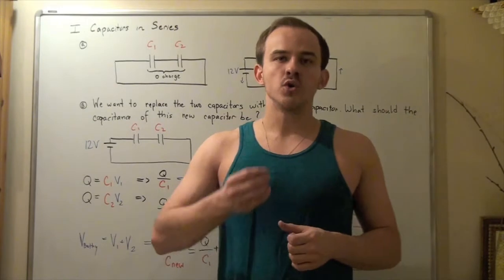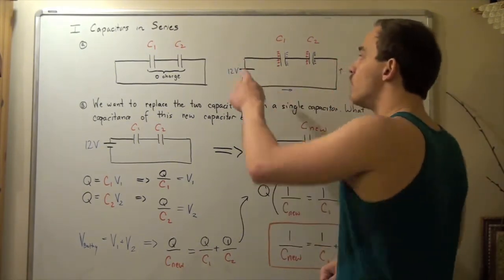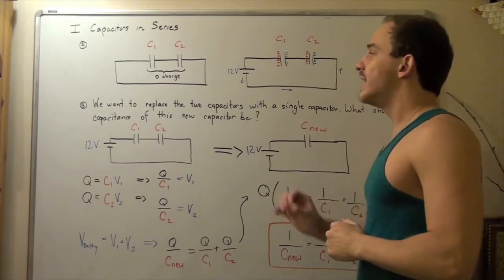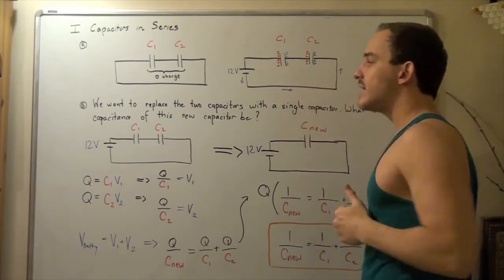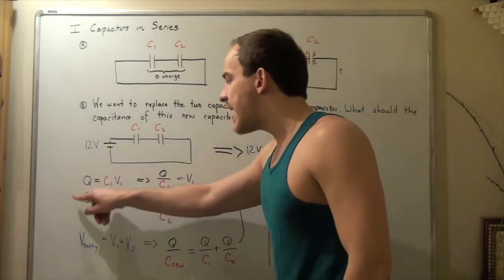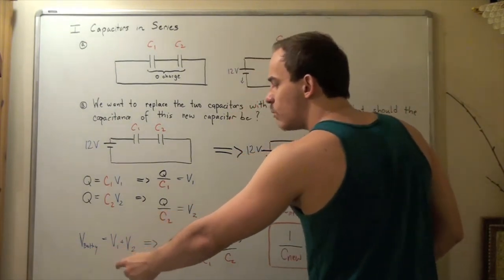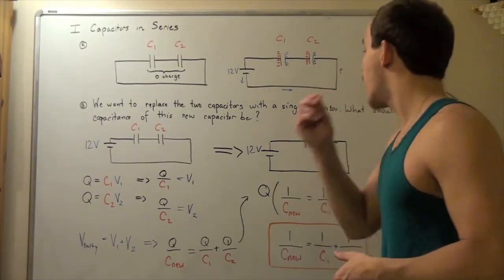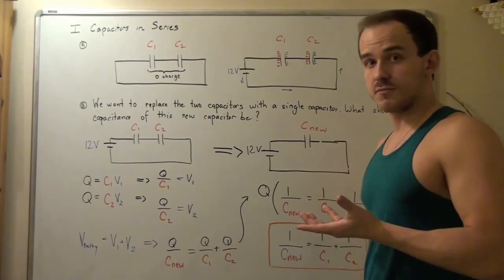Capacitors in Series